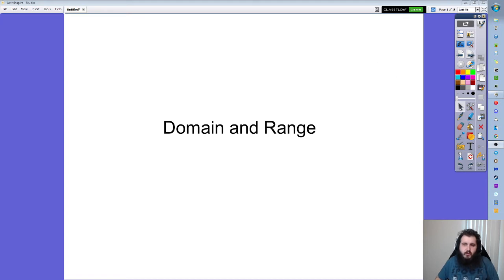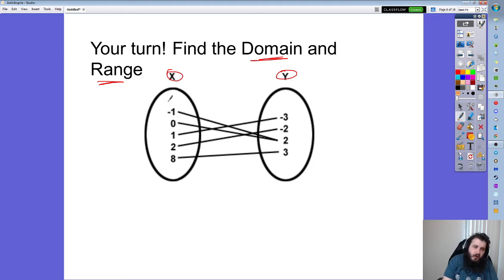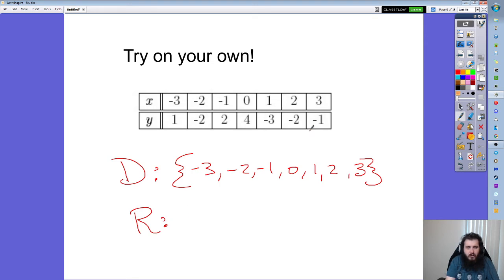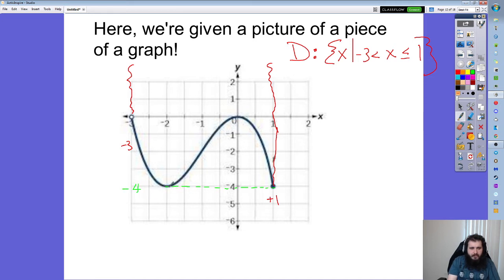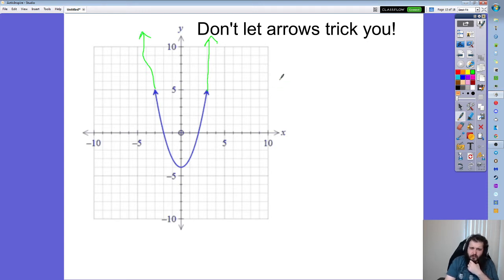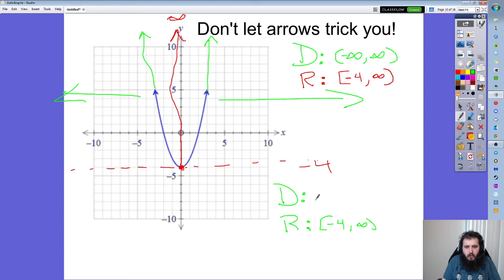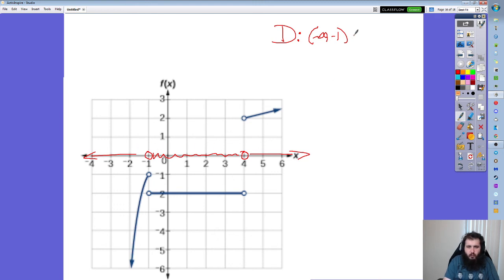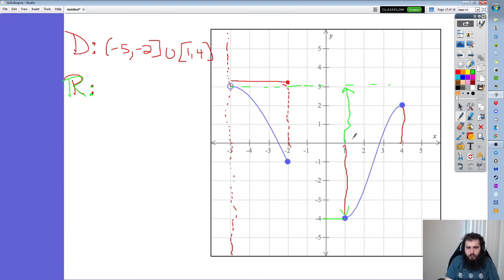Domain and Range Part 1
In this video, we discuss the basics of domain and range